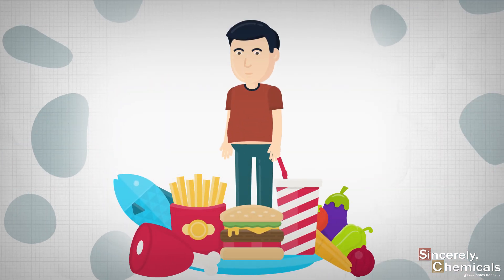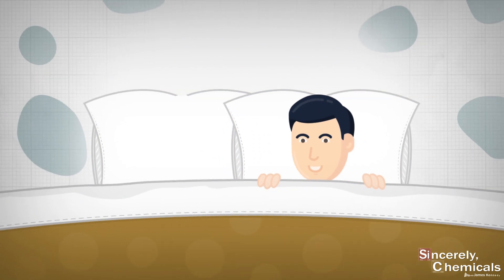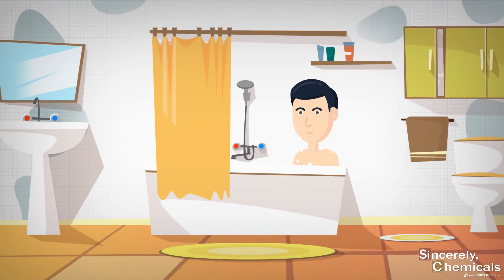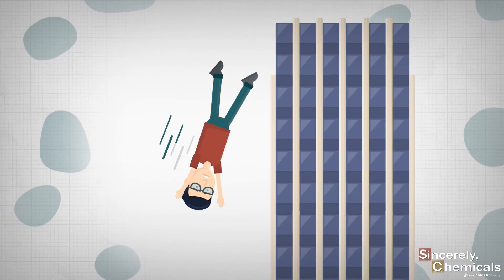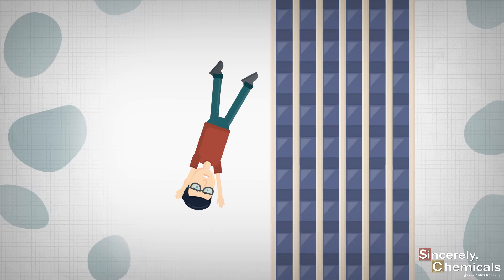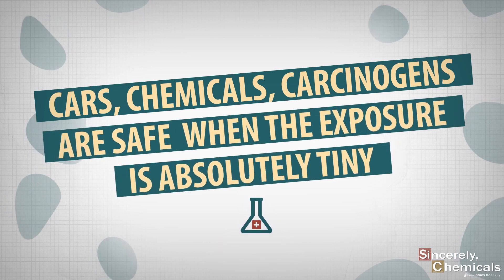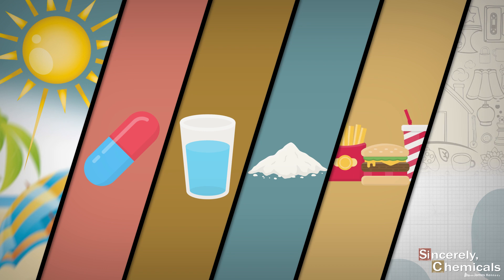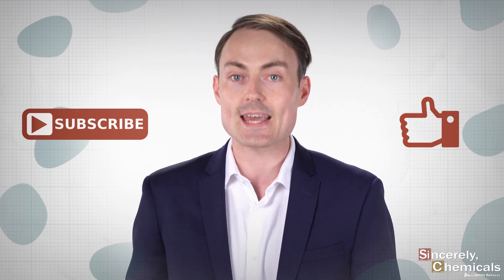The Science of Dosage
Everything useful for humans works best when taken at an optimal dose.

Sunshine helps our bodies accumulate vitamin D, which is good for our bones. Too much sunshine, however, causes sunburn, accelerated ageing and skin cancer. Food has an ideal dose, too. Too much food leads to bloating, obesity, hypertension and diabetes. Too little food leads to starvation and death. Anything useful to humans works best when taken in the right dose.

Dangerous things can be harmless or even useful at tiny doses. Pillows help you sleep well but can also harbor mold spores that can cause headaches and lupus. The amount of these mold spores is so small, however, that you probably won’t ever notice them. Too much preservative in a body wash causes skin irritation and contact dermatitis. Manufacturers fine-tune the concentration of preservatives so our products are resistant to pathogenic attack without harming our delicate bodies.

Dangers are everywhere. Take heights, for example. Falling off the roof of a 50-floor building would undoubtedly result in a quick death. But we expose ourselves to 0.1% of the height of a tall building every time we walk down a single step. Dangerous heights can be safe when used in small amounts.

Nobody wants to be hit by a real car, but children push toy cars towards each other for fun. We let them do this because cars, just like chemicals and even carcinogens, are safe when the exposure is absolutely tiny.

Sunshine, food, water, vitamins and all the products we use enrich our lives because the risks of not using them is greater than the risk of using them in the appropriate recommended amounts. Enjoy these products and use everything in moderation. Life is about maintaining a healthy balance.

Produced by Sincerely, Chemicals in 2018.
Hosted by @James KennedyEDU